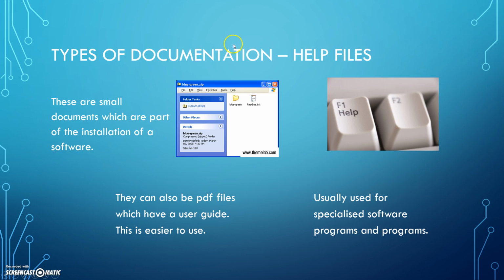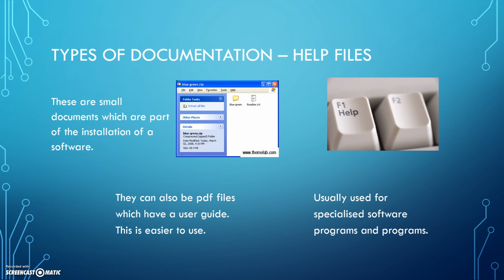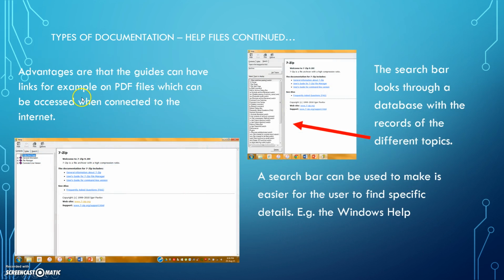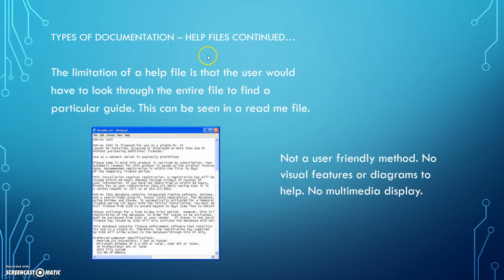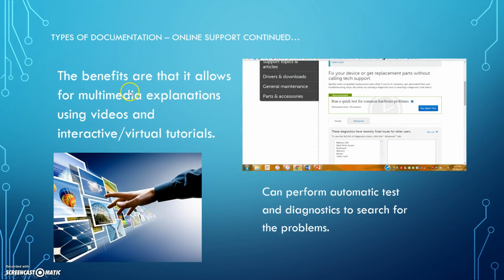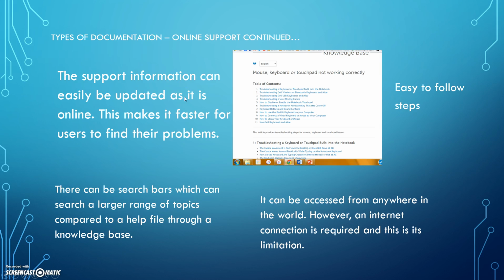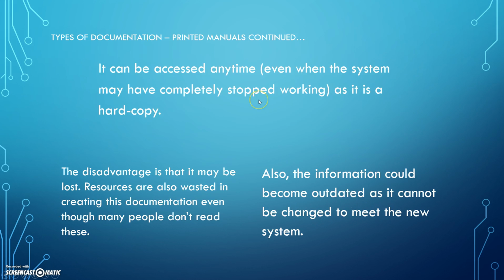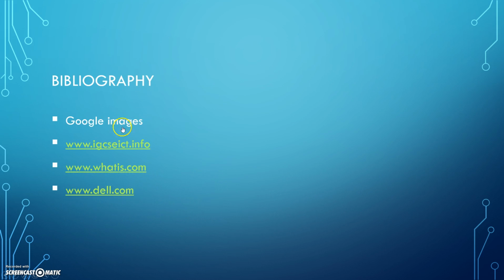IB HL Computer Science | 1.1.9 | Evaluate Different Methods of Providing User Documentation.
All credits to Laksha Goyal.

1.1.9 Evaluate different methods of providing user documentation
What is User Documentation?
No technical explanation
Instructions on how to install/uninstall
Instructions on how to use the features of a system
Hardware and software requirements
Example of inputs and outputs of the system
Troubleshooting guide
FAQ